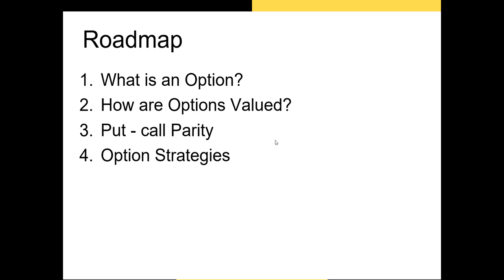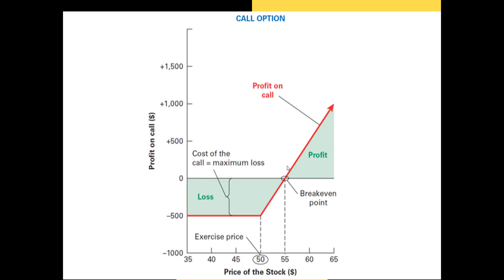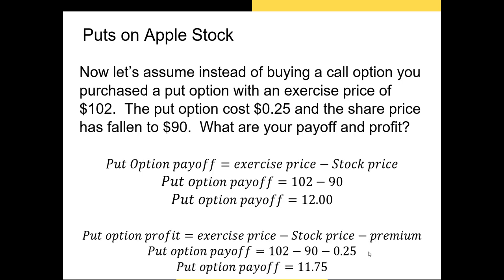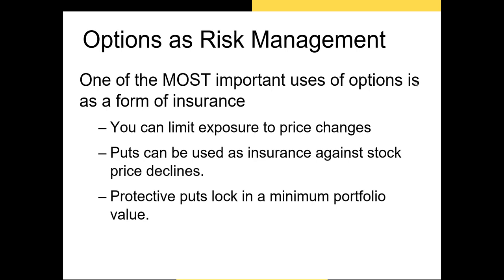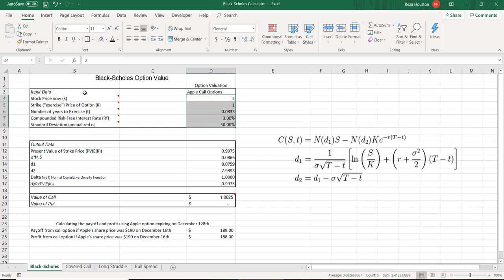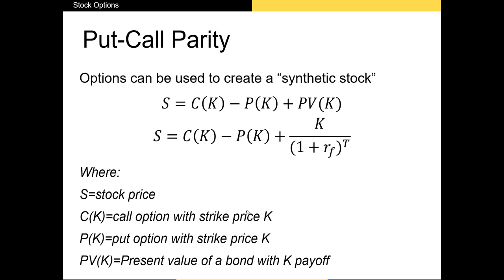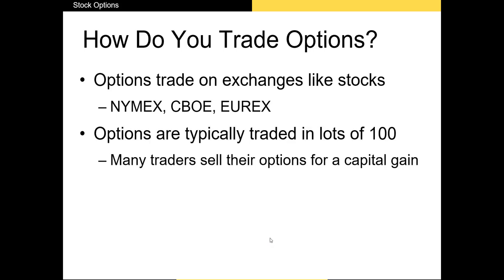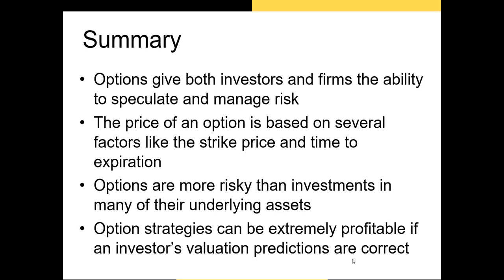Option Basics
This video covers the basics of options.  It is for an introductory course in investments (Ball State University's FIN 310).